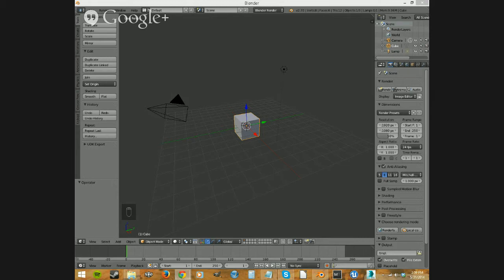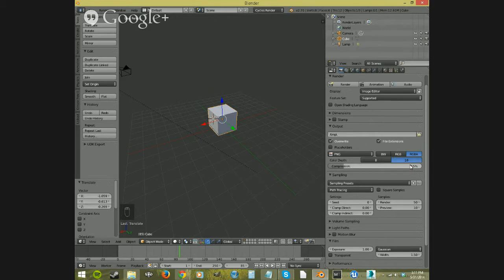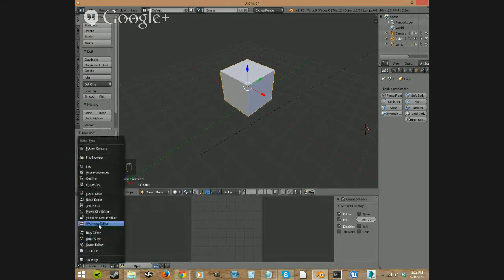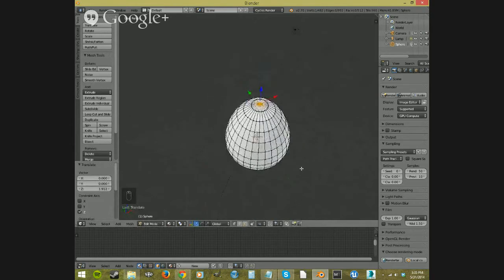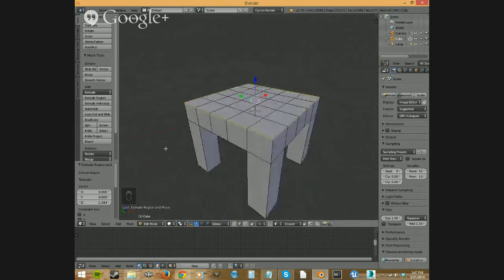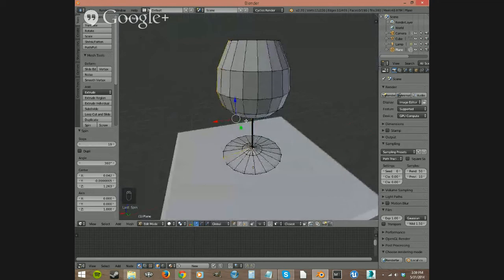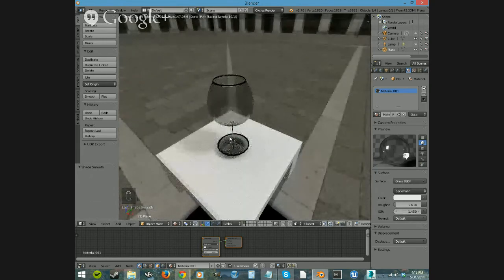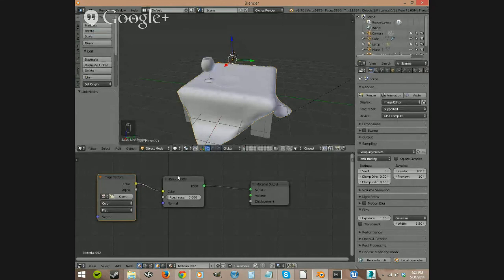Beginner Blender Live (First Ever) Every Saturday 3pm Central Time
I will go over the basics of Blender and model something, while answering any questions.